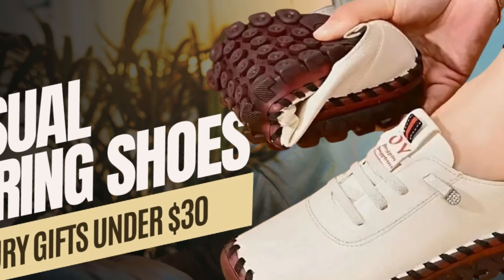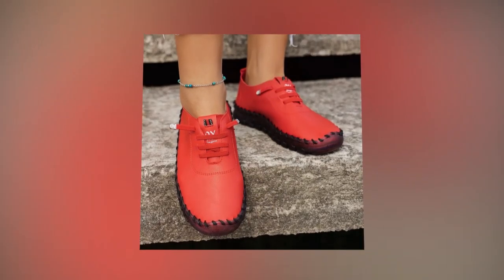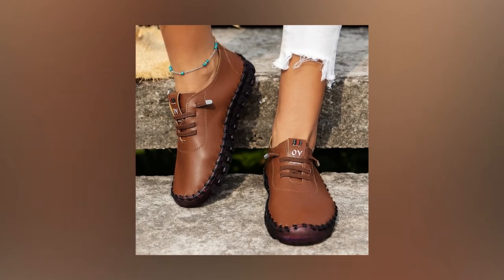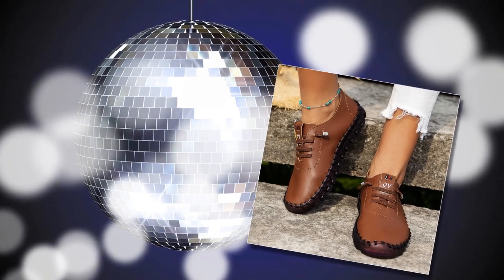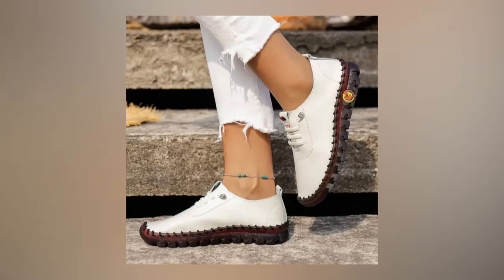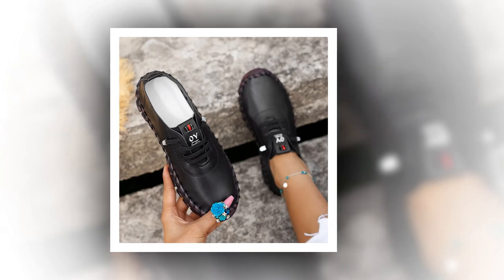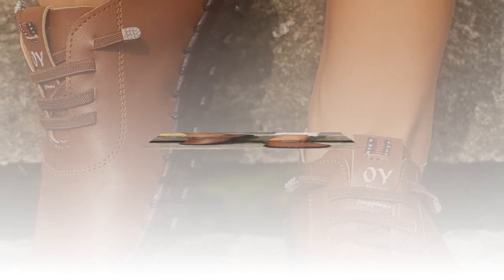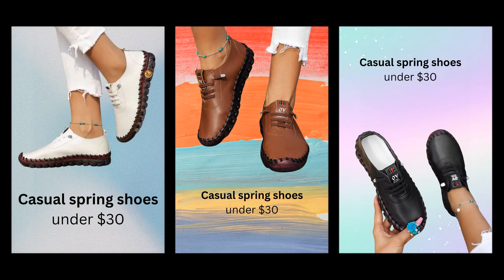Top Trends in Casual Spring Shoes for Women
⭐ = This season's top trends in casual spring shoes for women include stylish platform loafers, breathable leather fabrics, and ergonomic designs. Perfect for any occasion, these shoes combine comfort and fashion, ensuring you look great while staying comfortable all day.

𝑽𝒊𝒅𝒆 𝑬𝒅𝒊𝒕𝒐𝒓: Abdullah As Sayem.
𝑽𝒐𝒊𝒄𝒆: Yubair Hossain.
𝑺𝒄𝒓𝒊𝒑𝒕: Atiqur Rahman.